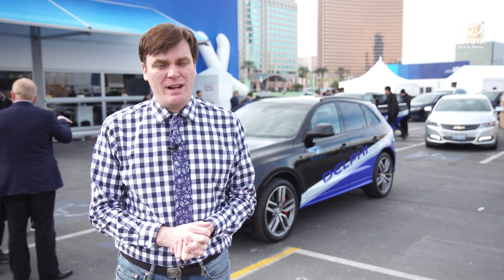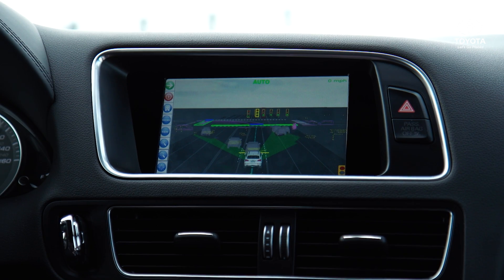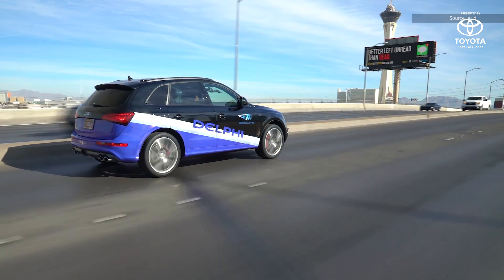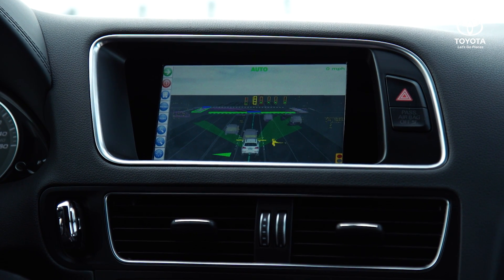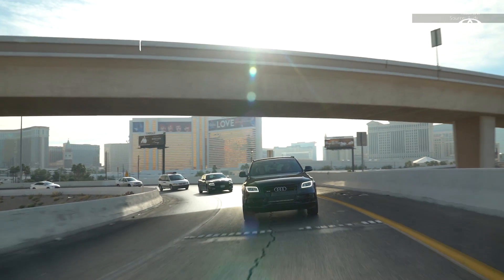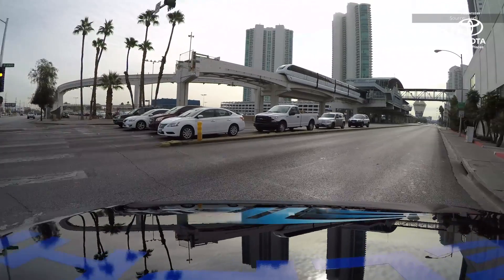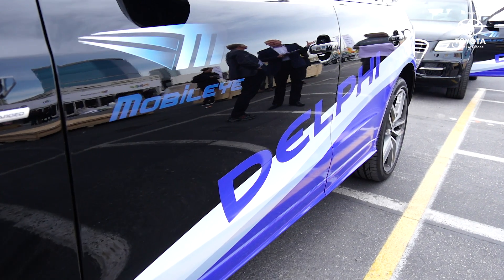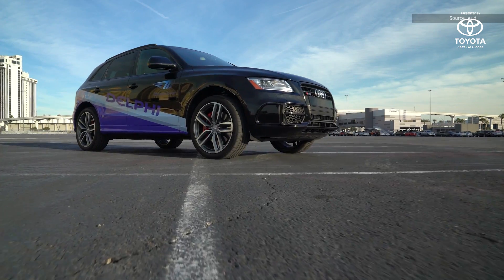Delphi Autonomous Car: Hands-On